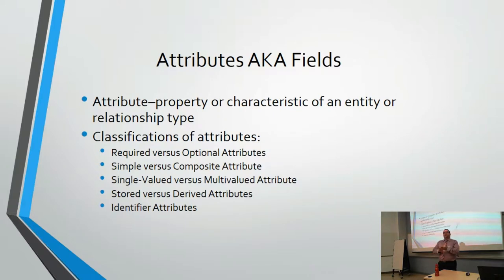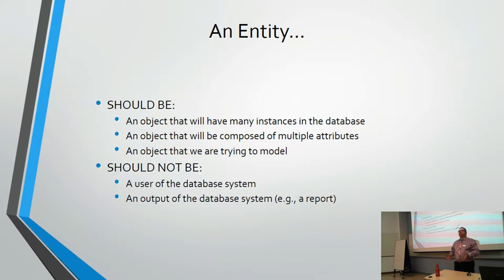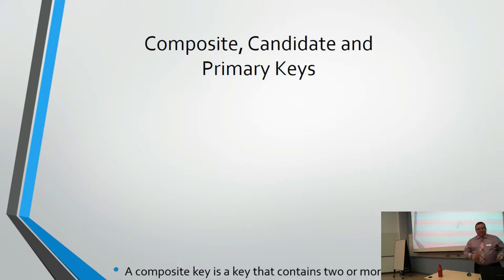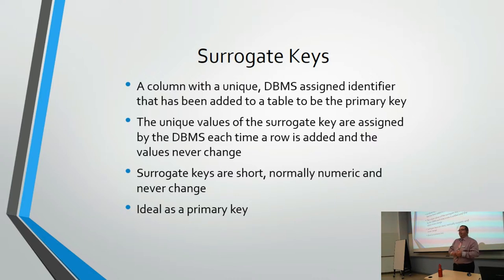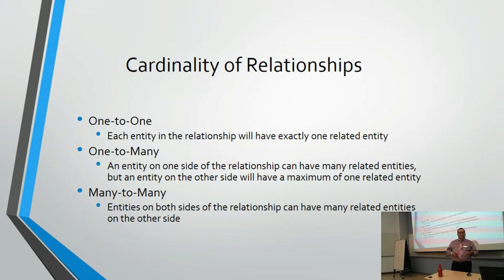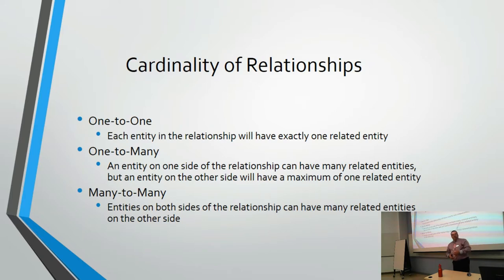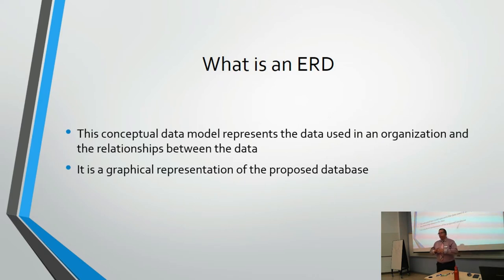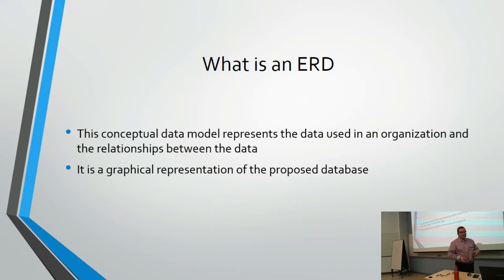CST8215 - 17F - Week 2 - 300